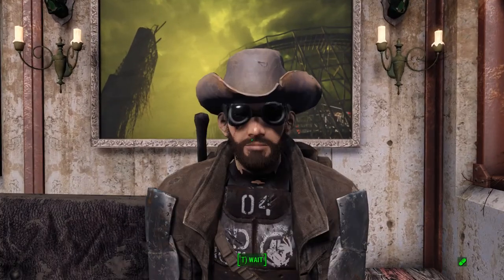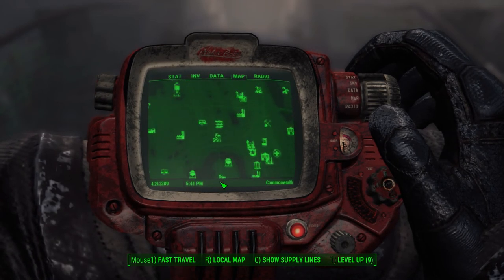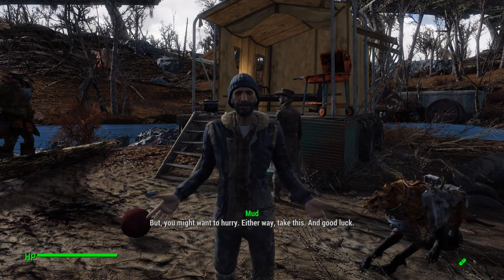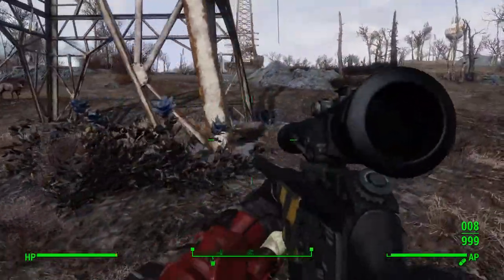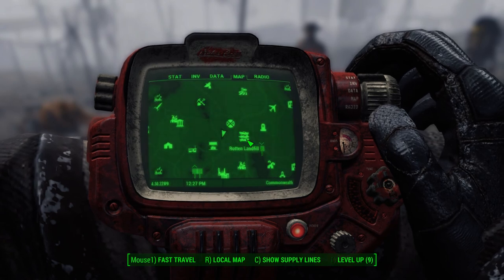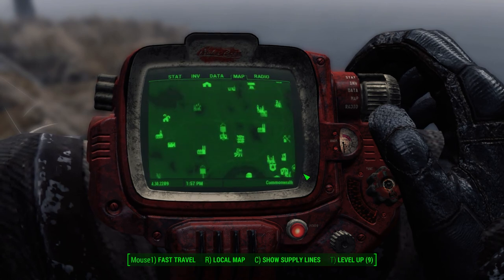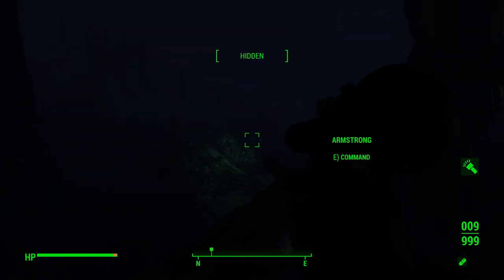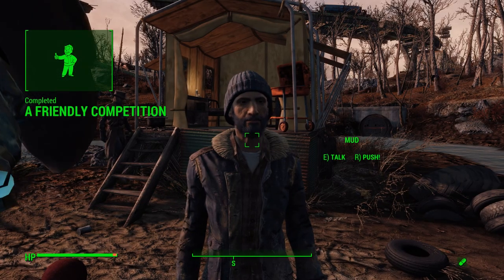Fallout 4 TU3SD4Y'S Fallout 76 Survival Tent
TU3SD4Y'S Fallout 76 Survival Tent (Buildable Item with Quest) by TU3SD4Y

Fallout 76 C.A.M.P. placeable - moveable - workbench - settle anywhere - player home by Cancerous1